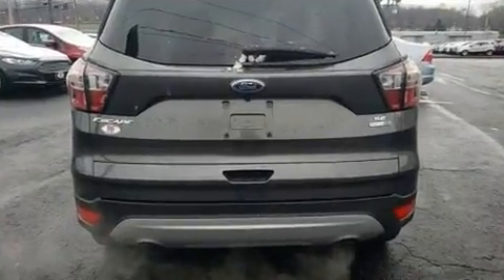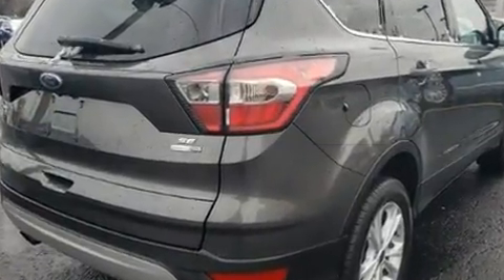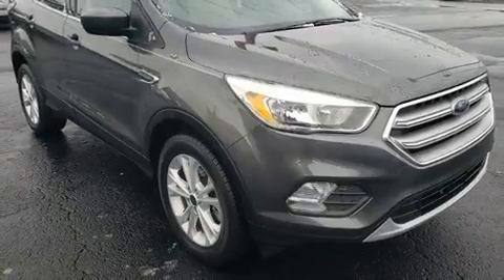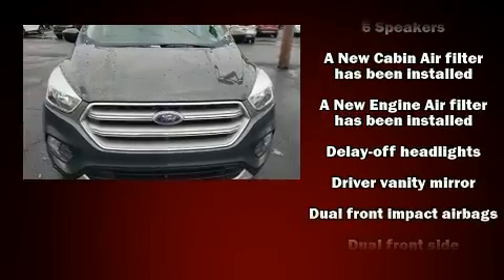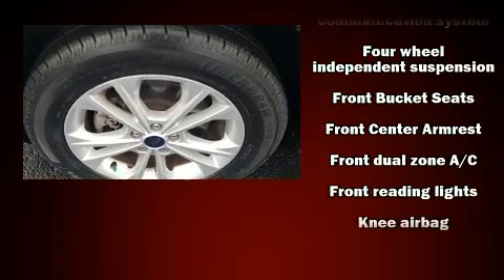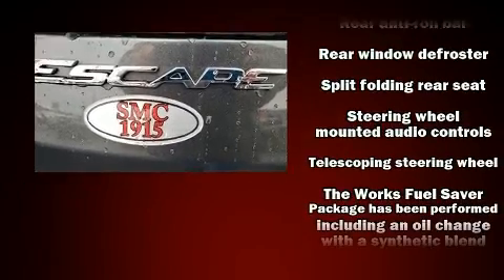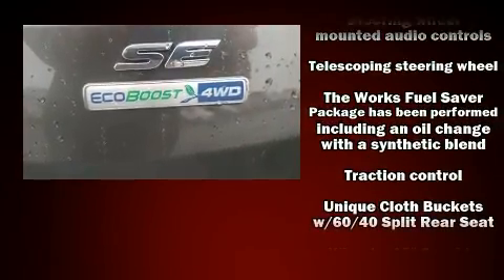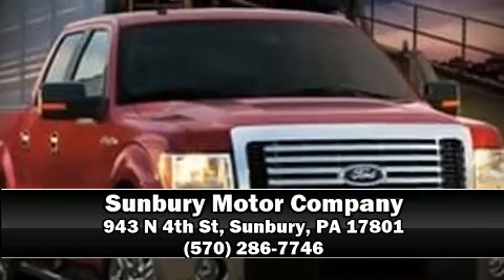2017 Ford Escape SE in Sunbury, PA 17801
Sunbury Motors Hyundai
943 N 4th St
in Sunbury, PA 17801

Take command of the road in the 2017 Ford Escape. With just over 30,000 miles on the odometer, this 4 door sport utility vehicle prioritizes comfort, safety and convenience. It features an automatic transmission, 4-wheel drive, and an efficient 4 cylinder engine. A turbocharger further enhances performance, while also preserving fuel economy. Ford infused the interior with top shelf amenities, such as: 1-touch window functionality, a tachometer, variably intermittent wipers, front bucket seats, remote keyless entry, an overhead console, and a split folding rear seat. In the event of a rollover collision, side curtain airbags provide additional protection for outboard seated passengers. A Carfax history report provides you peace of mind by detailing information related to past owners and service records. Our aim is to provide our customers with the best prices and service at all times. Please don't hesitate to give us a call.